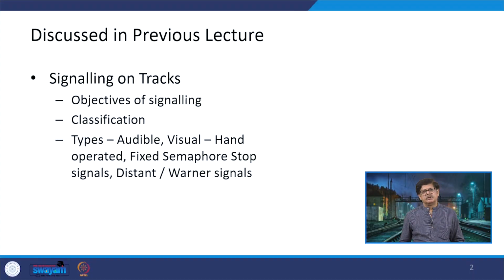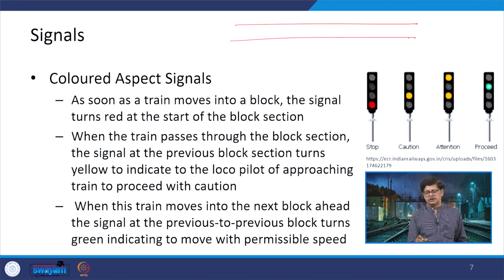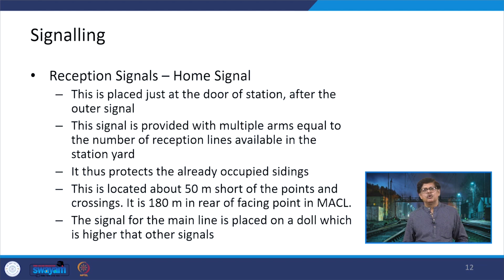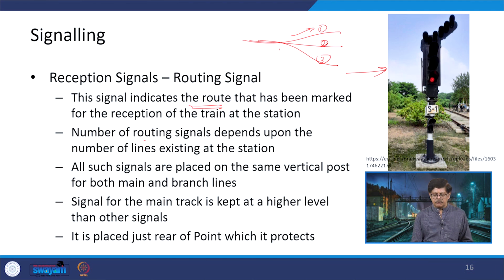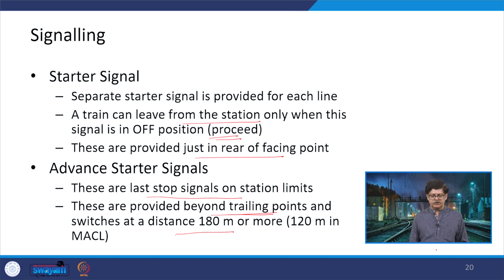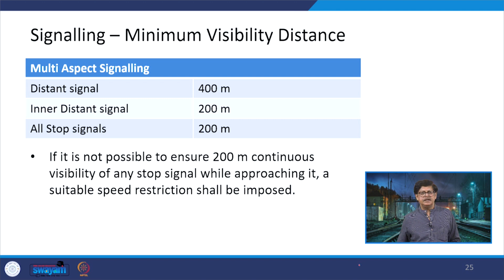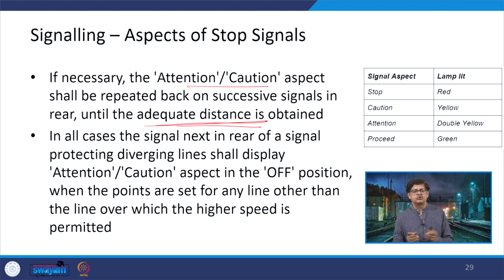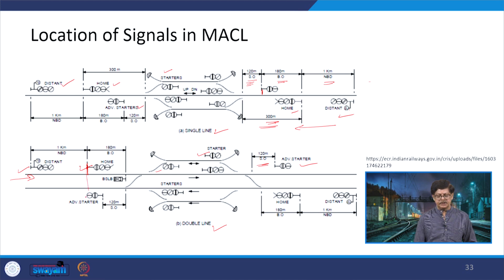Lecture 50: Signaling - II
The lecture discusses, coloured aspect signals used on IR, the reception signals like outer signal and home signal, routing signals, departure signals like starter signal and advanced starter signal. The aspect control for different combination of signals are also discussed.